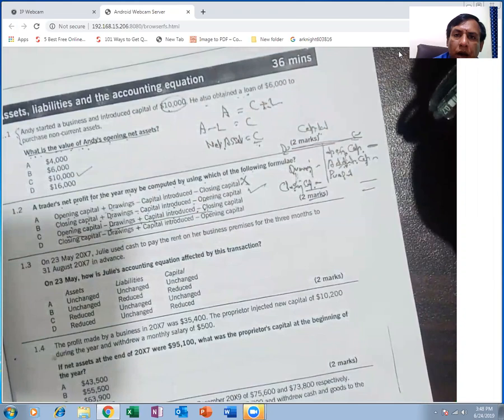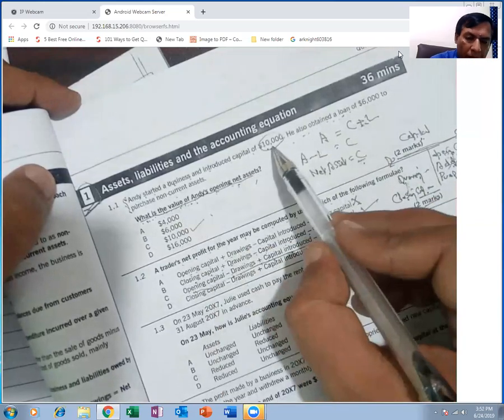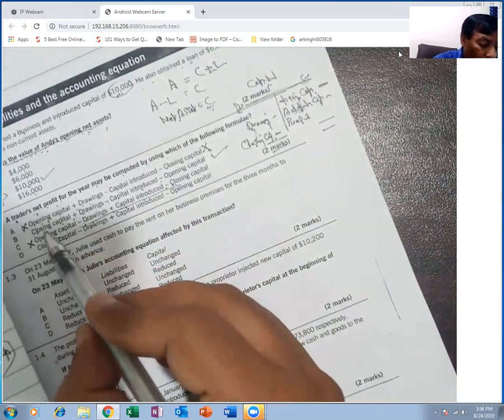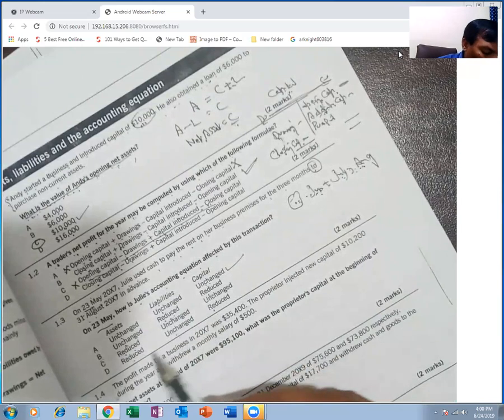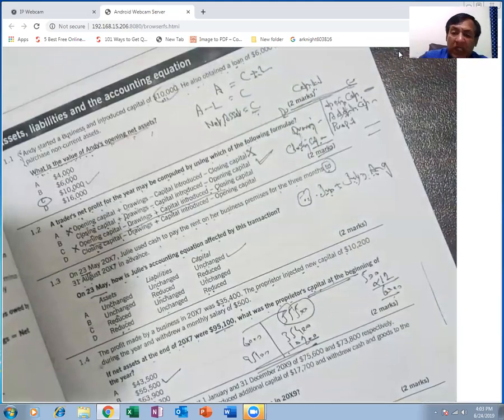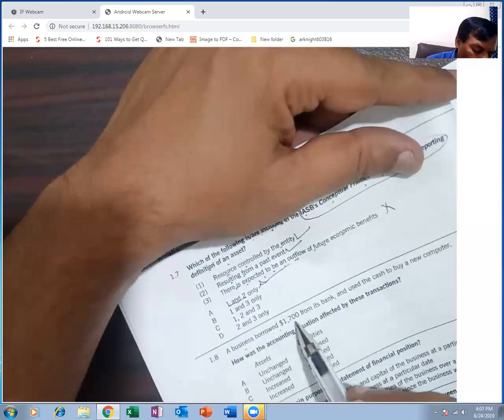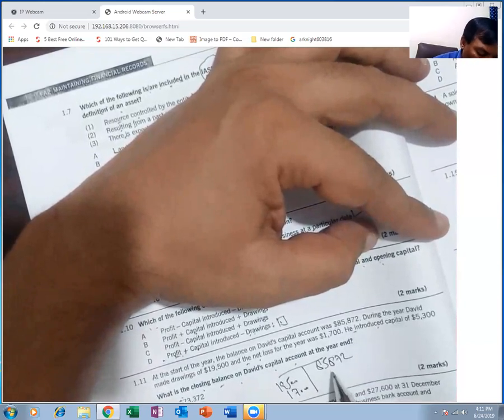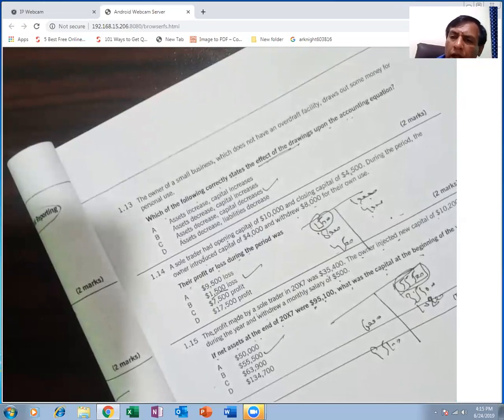ACCA,FA2, Lecture 24, Practice 1, By Waseem Sarwar